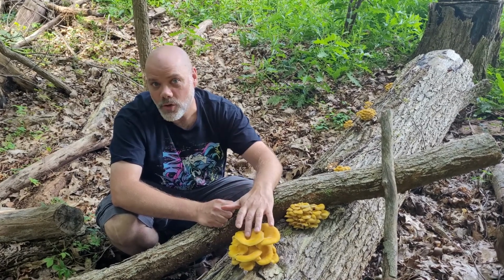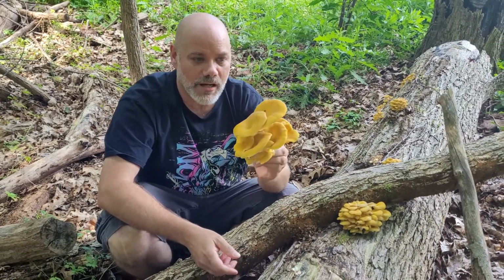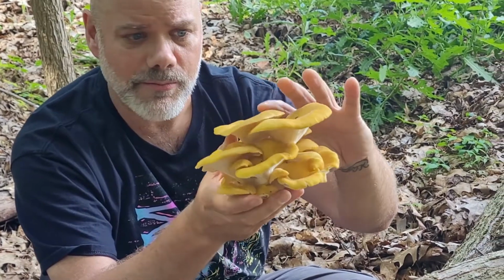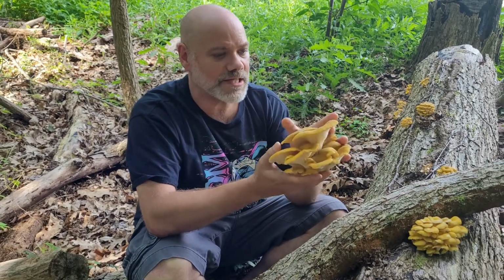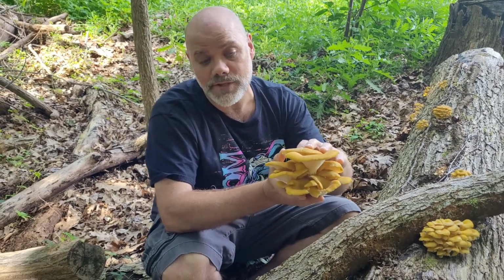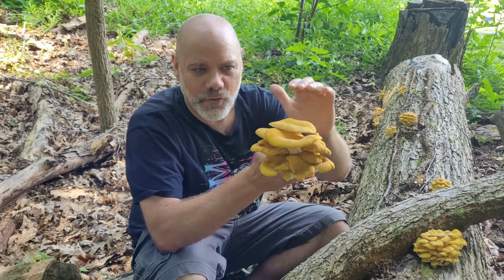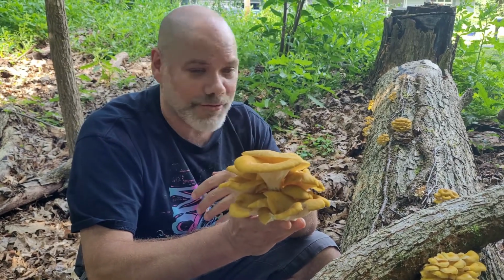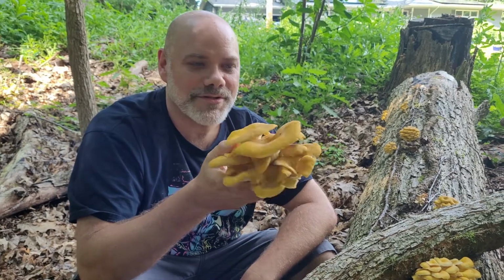Golden Oyster Mushrooms (Pleurotus citrinopileatus) with The Mushroom Hunter